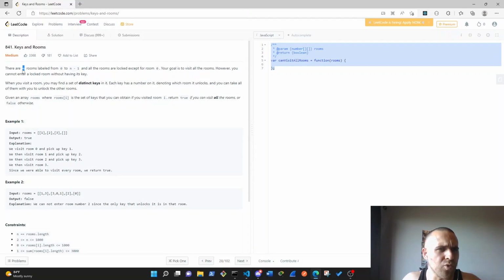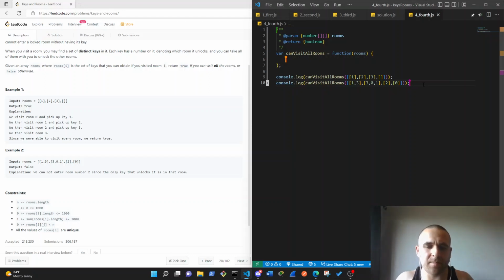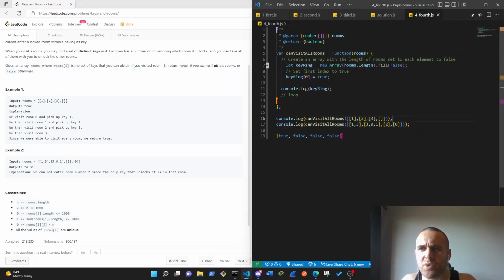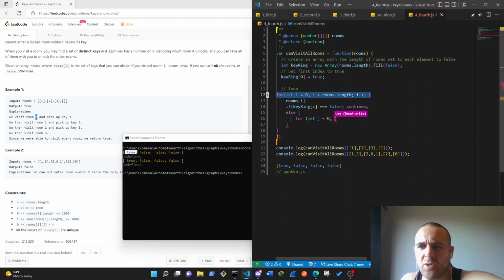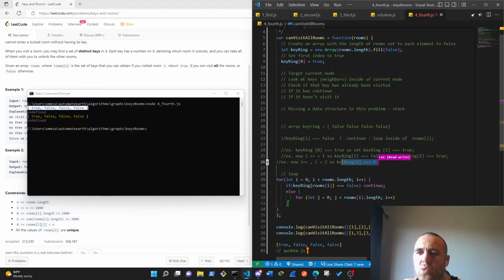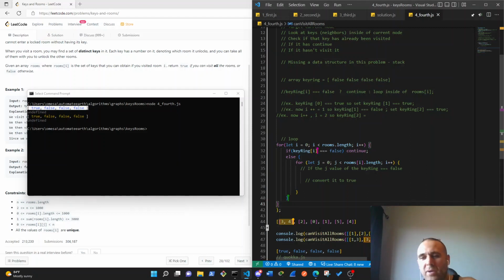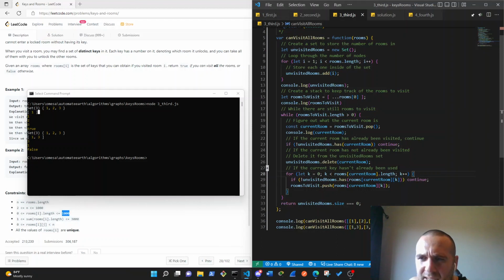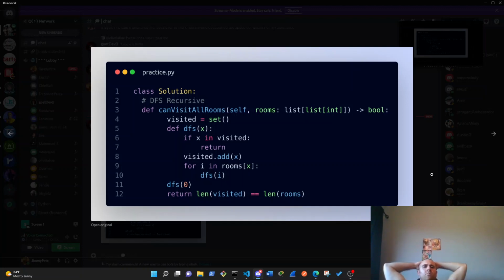Data Structures and Algorithms - GRAPHS - Leetcode Team Coding - JavaScript and Python Solutions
Share your solutions in the comments!!

In this live event, we solved one problem together.